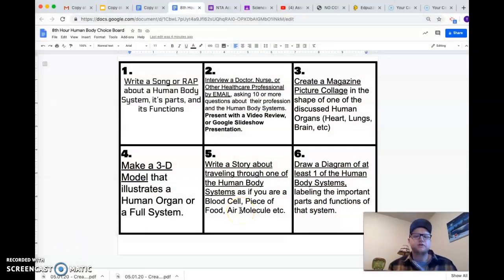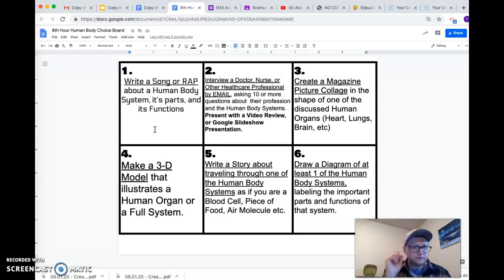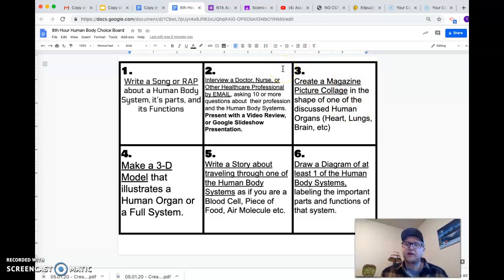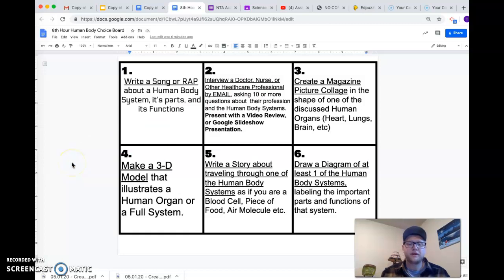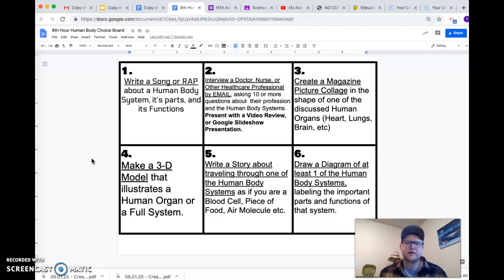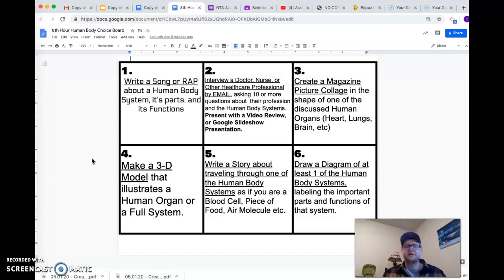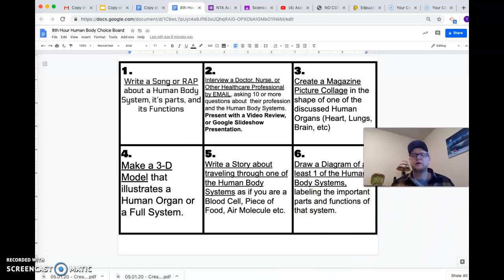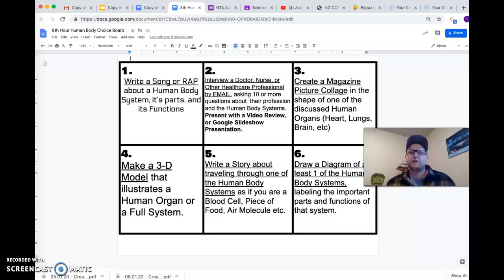Human Body Systems Project Directions